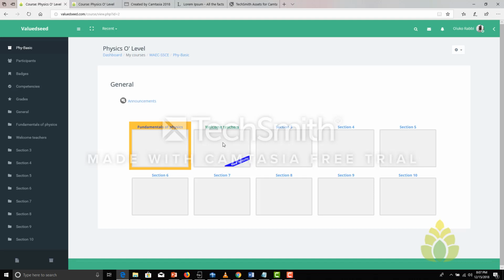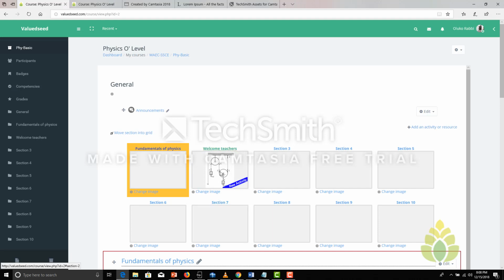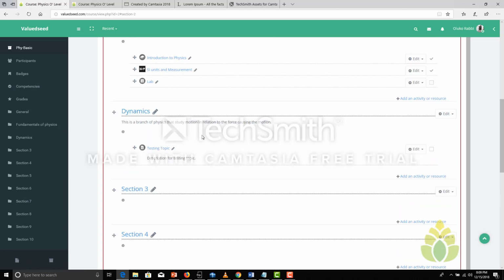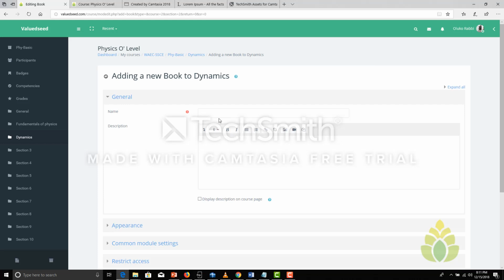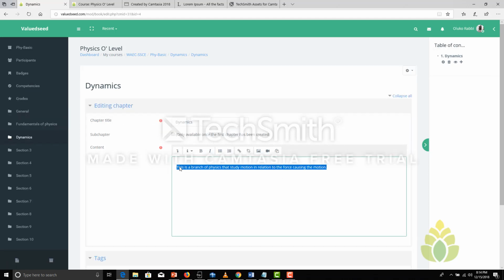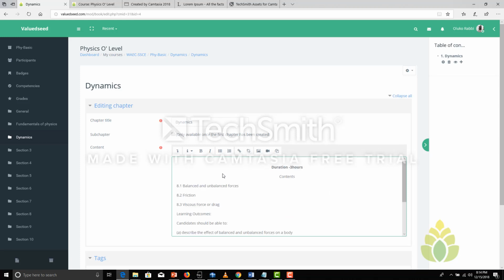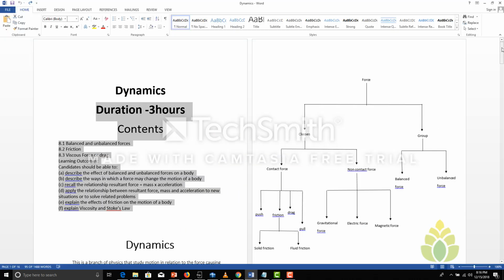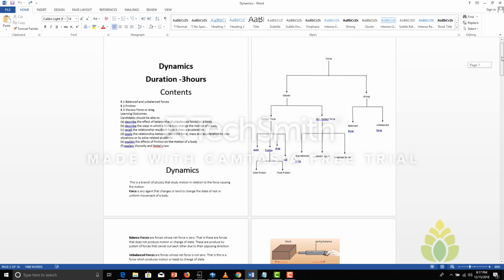Valuedseed.com - Upload Contents Part 1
Uploading Course Content Part 1